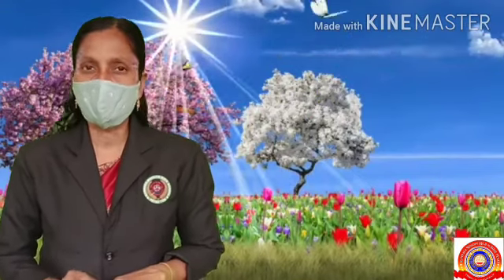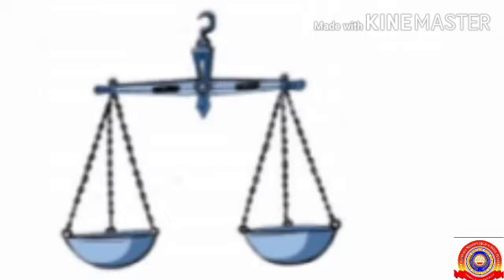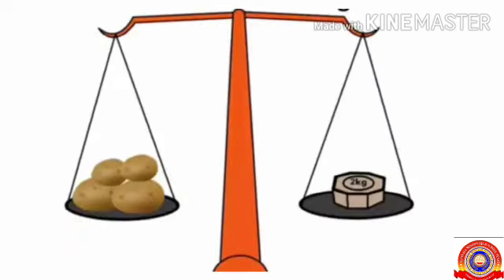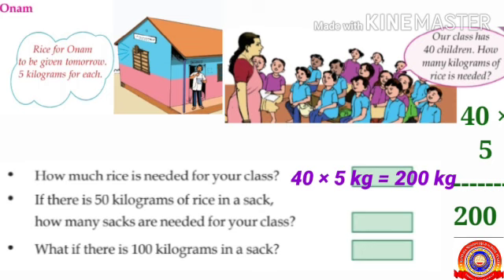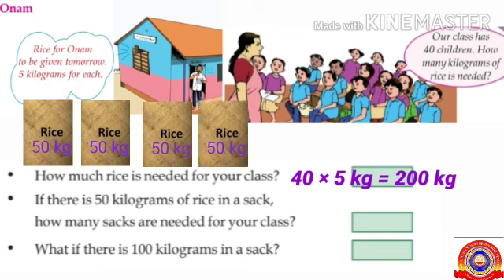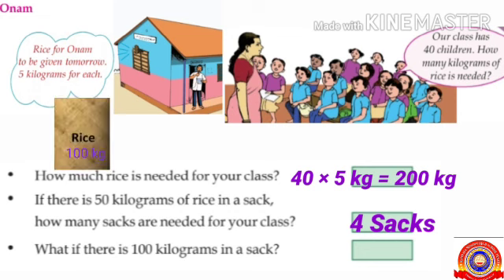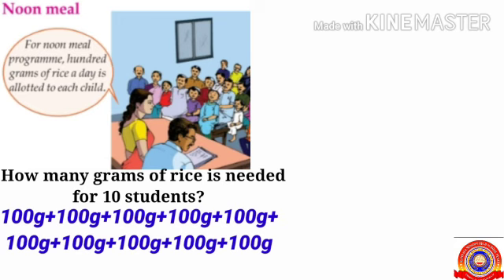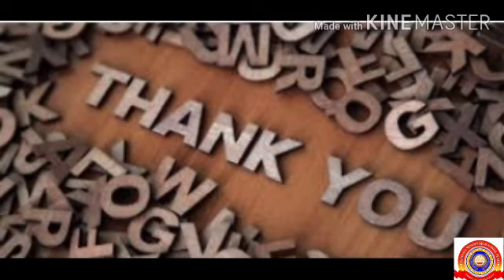KRSMA#Standard 3 Mathematics Part 1 Lesson 10 Measuring Weight.